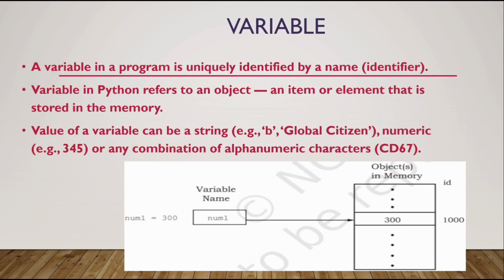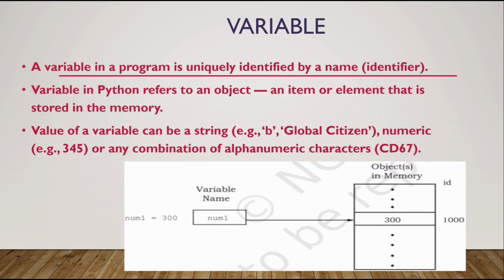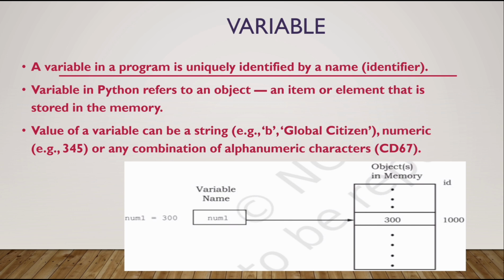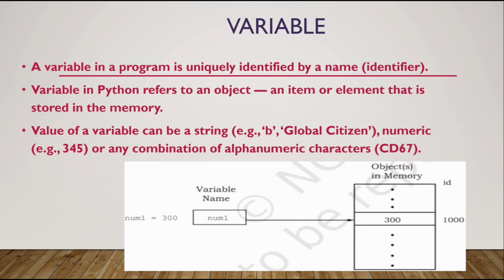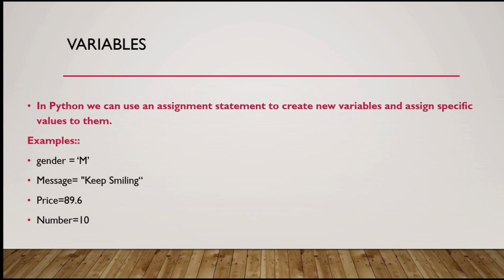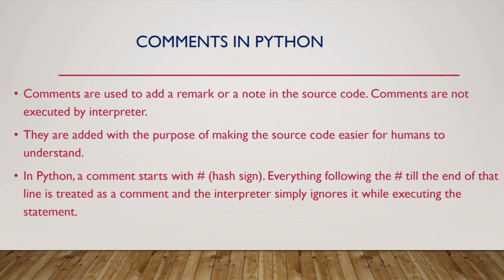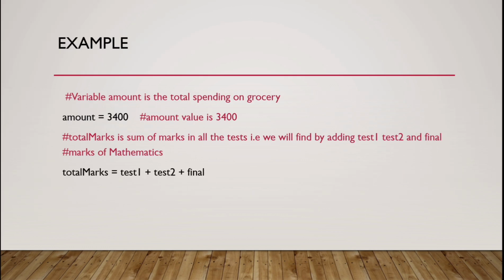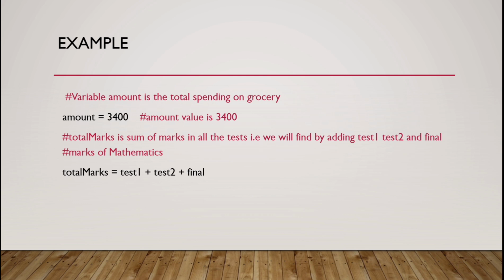Getting Started with Python $Variables and Comments in python$